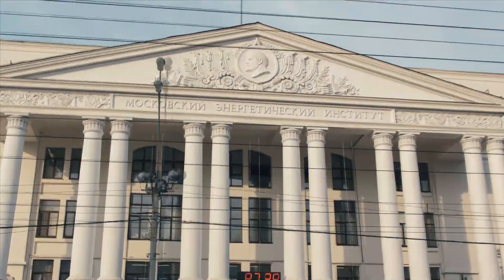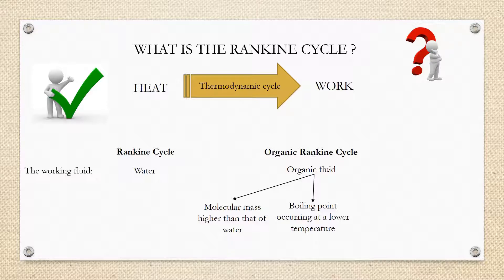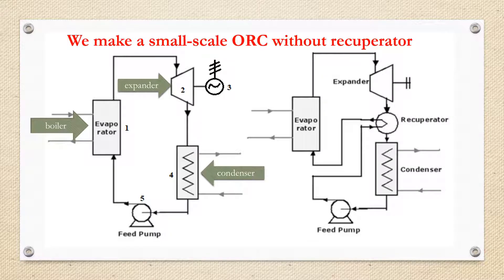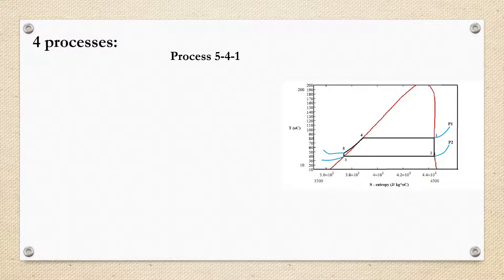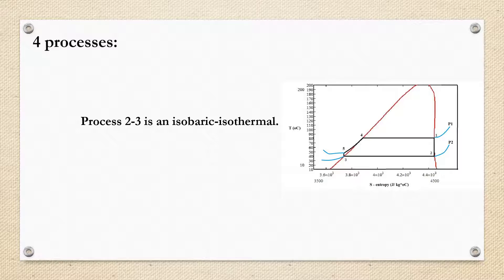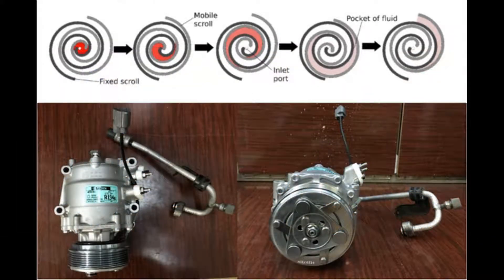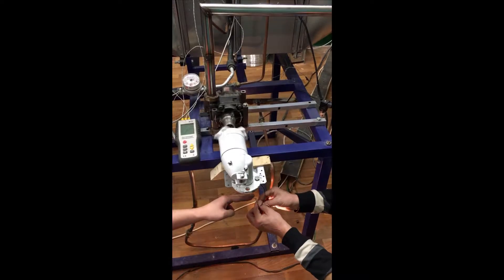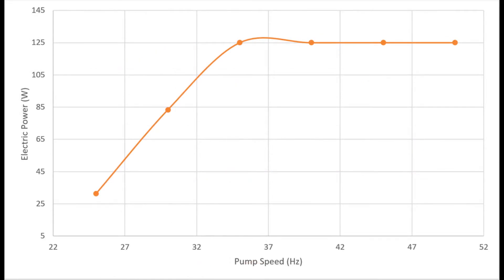Small scale Organic Rankine Cycle (ORC)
This is our small-scale ORC.
Address: Krasnokazarmennaya, 14, Moscow, 111250, Russia